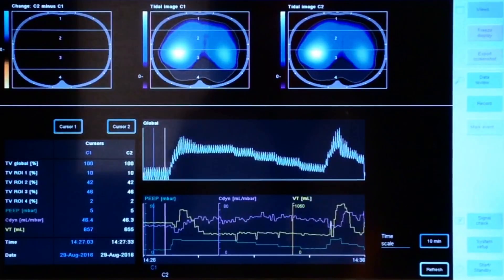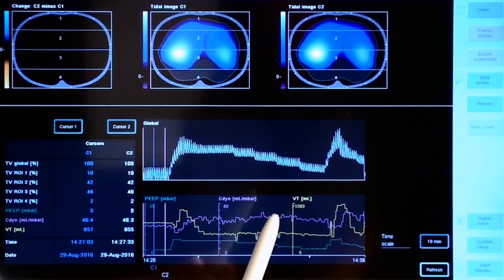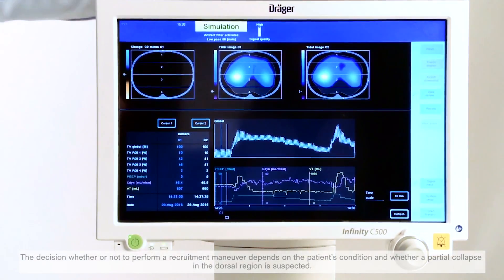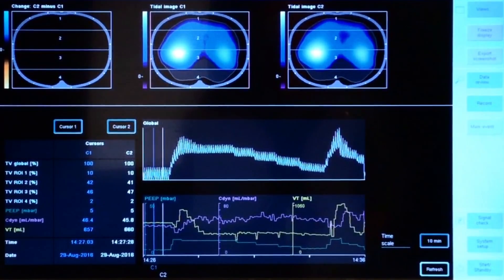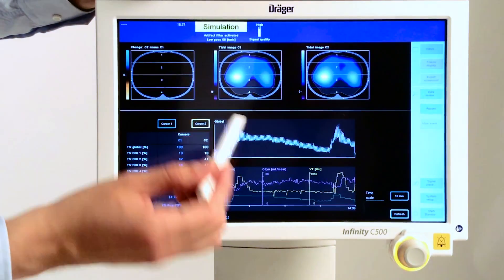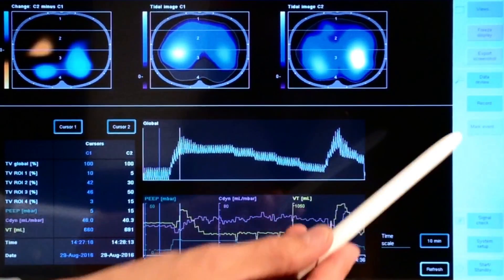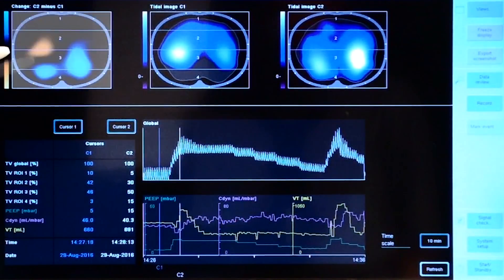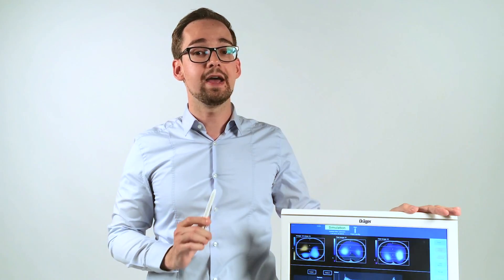PulmoVista 500: Assessing the response to a recruitment maneuver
Part 1 of a 3 part video series that demonstrates how to use PulmoVista 500 and Electric Impedance Tomography (EIT) in the clinical routine.
Under the headline: "How-to-use PulmoVista 500 in relation with recruitment maneuvers" each part focusses on one specific aspect:
Part 1: Assessing the response to a recruitment maneuver
Part 2: Identifying the onset of derecruitment during a decremental PEEP trial
Part 3: Effects of possible overdistension within such a PEEP trial
The videos show real clinical data of a patient undergoing an initial recruitment maneuver with a subsequent decremental PEEP trial.